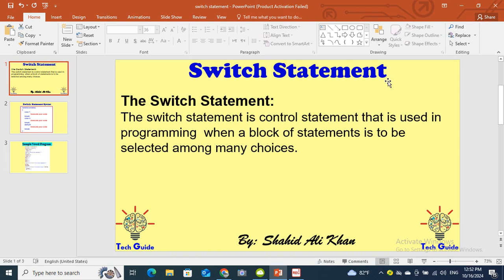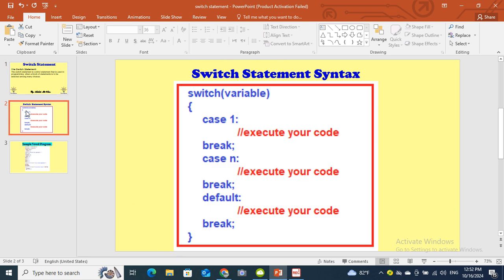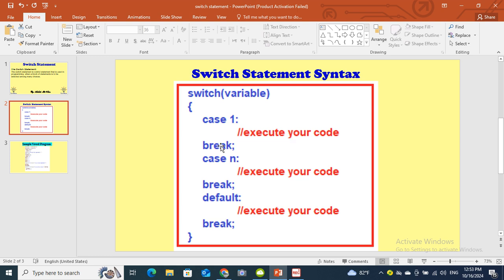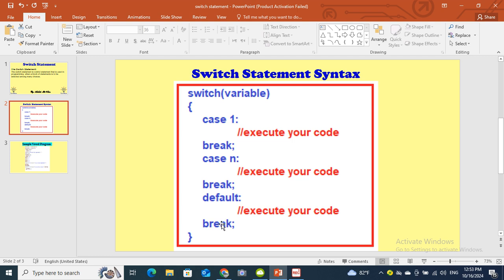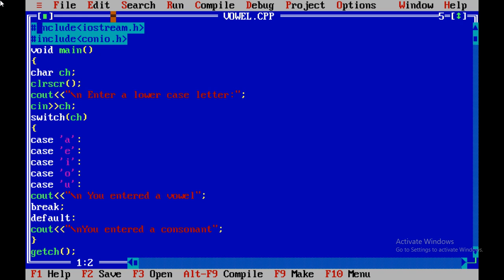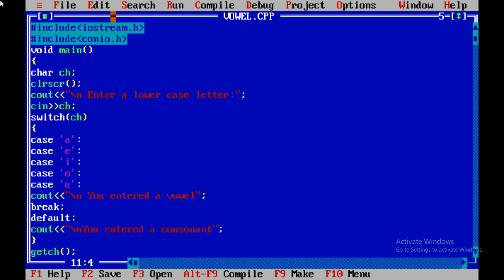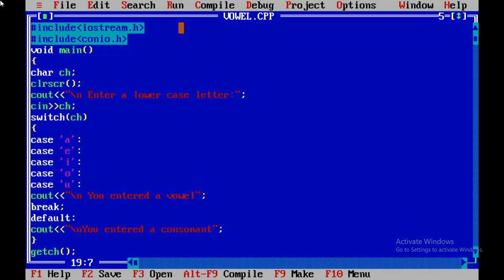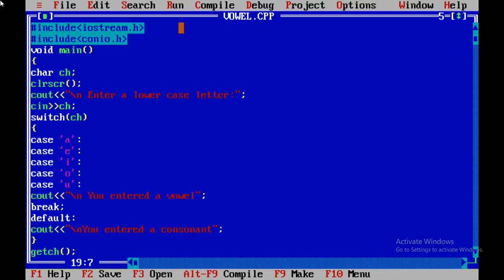Switch Statement in C language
How to use Switch Statement in C language?